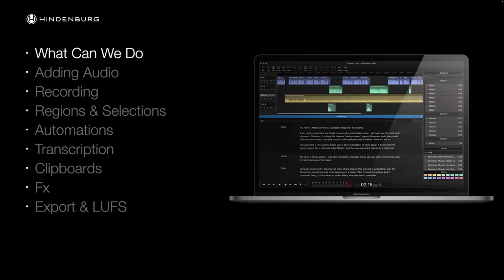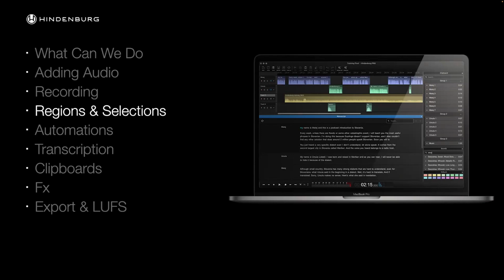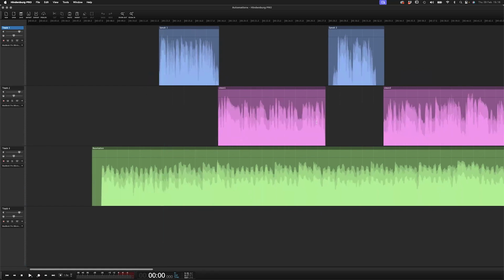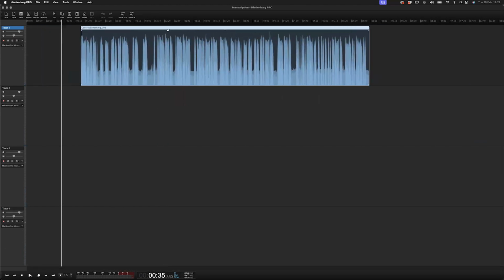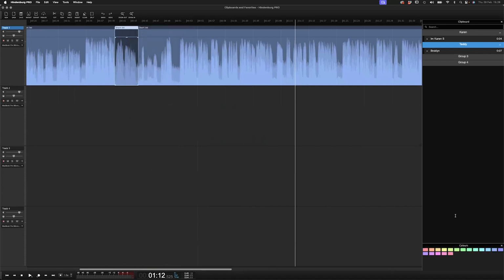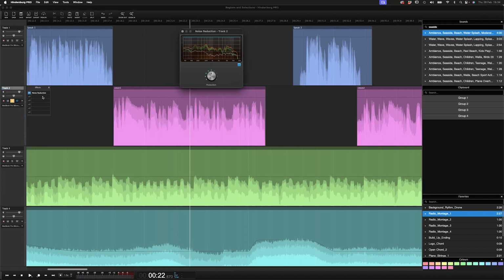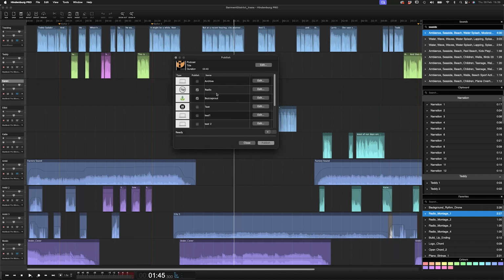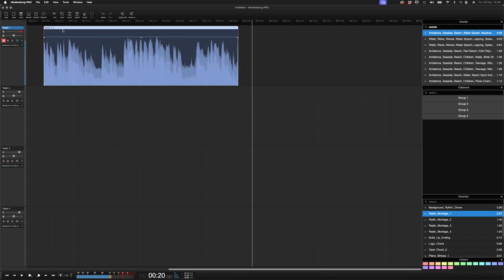Hindenburg Pro 2 Webinar with Met Radio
The Creative Director of Hindenburg, Nick Dunkerley hosted a webinar highlighting the features of Hindenburg Pro 2 leading up to our 2024 Met Radio Radio Challenge.

Important timecodes:

03:59 Adding Audio
09:00 Recording
11:00 Regions & Selections
14:22 Automations
20:17 Transcriptions
28:37 FX (sounds)
35:29 Export & LUFS
38:25 Q&A
38:41: How did you think to create this software?
43:31: Adding EQ Profiles
46:47: Can it be used without WIFI?

Hindenburg is a professional-grade audio editing software that’s intuitive, reliable, and designed to meet the unique needs of audio storytellers. Hindenburg PRO has every tool and feature you need to record, transcribe, edit, and master professional spoken word recordings – and all radio challenge winners will receive a free 12-month subscription! Hindenburg is also kindly offering 6-month licenses to all challenge entrants.

Long & McQuade Musical Instruments has been serving Canada’s musicians since 1956, when it opened its first location in Toronto. Since then, the company has grown to include over 100 locations from coast to coast, making it the country’s largest musical instruments retailer. Besides sales, it offers in-store financing; daily, weekly and monthly rentals; music lessons, and online shopping at long-mcquade.com.

Good Tape is a new print magazine that captures the conversations happening in the audio industry. Created by podcasters for podcasters, it features journalism and cultural criticism that answers the industry’s most pressing questions, while also asking more.

Women from Space is a festival that celebrates and amplifies the art of visionary women working in exploratory and experimental musical traditions during International Women’s Day Weekend in Toronto. This year’s festival is happening at 918 Bathurst from March 8th - 10th.